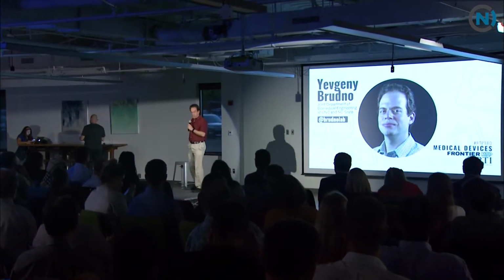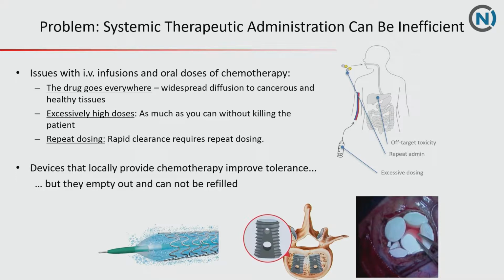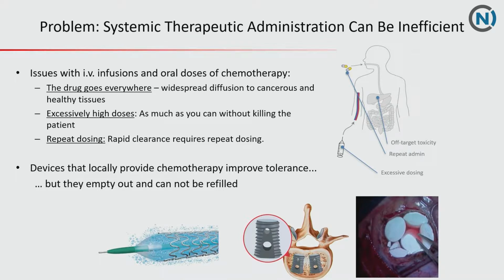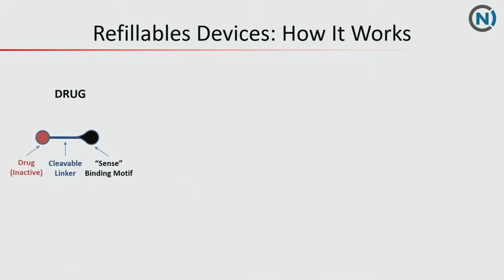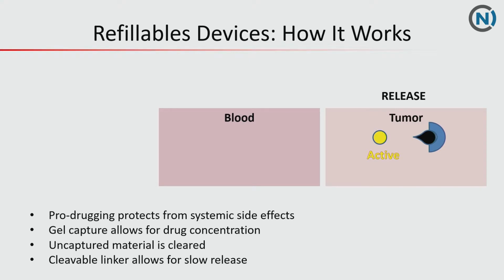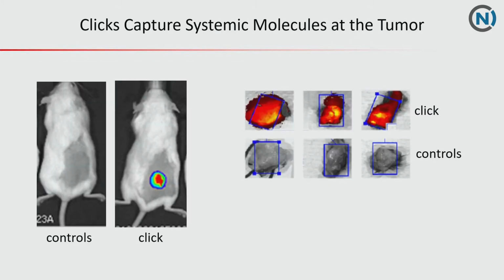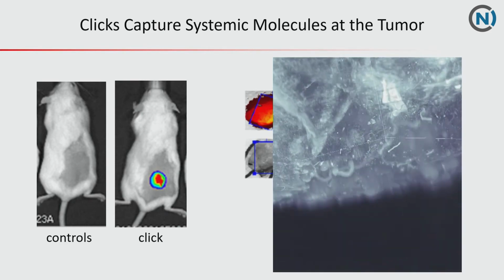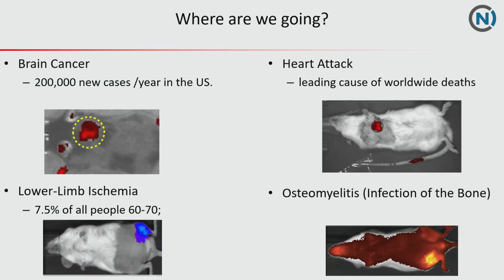RTP180: Medical Devices | Yevgeny Brudno, Joint Department of BME at UNC & NC State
Yevgeny Brudno is an Assistant Professor at the Joint Department of Biomedical Engineering at UNC & NC State.